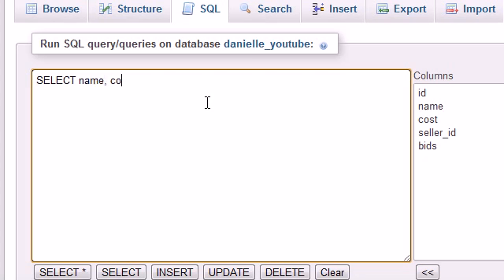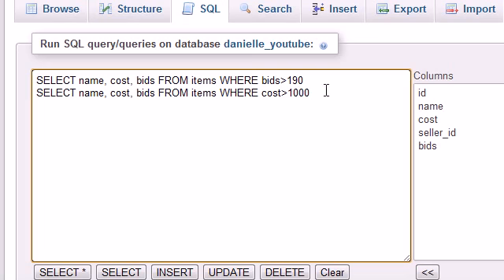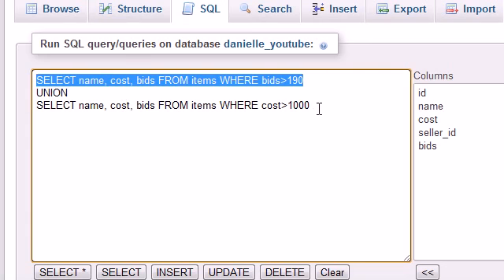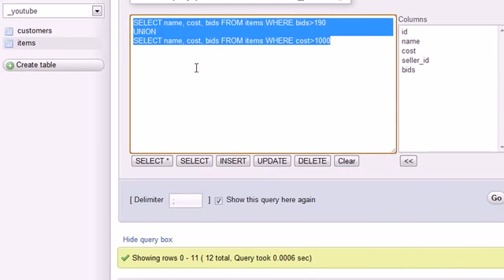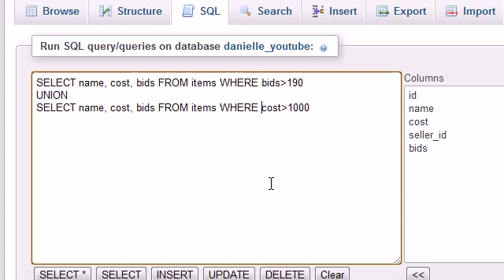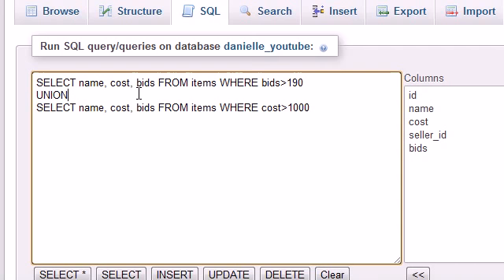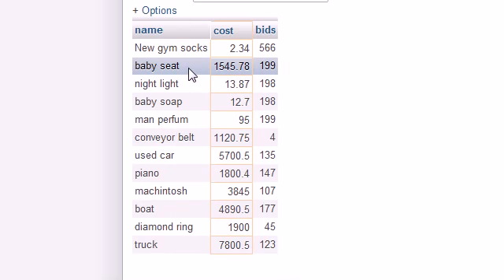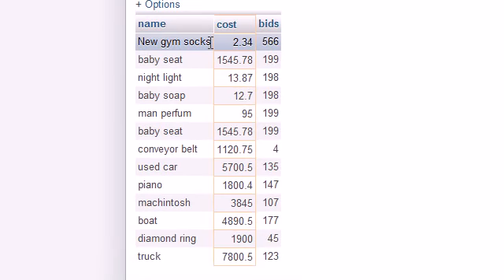MySQL Database Tutorial 24 UNION YouTube 360p